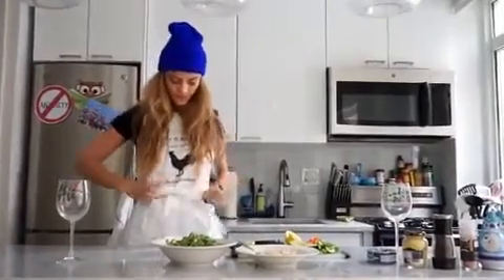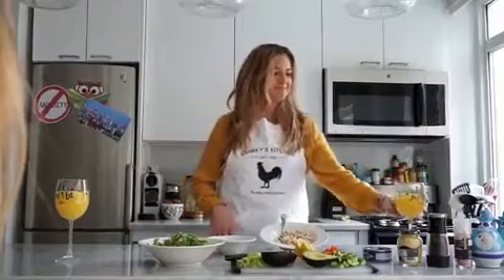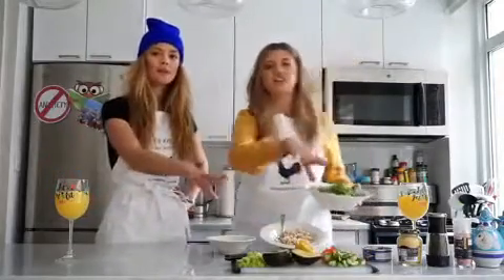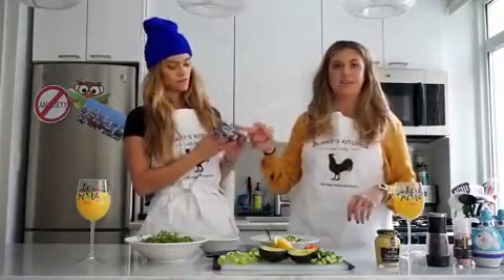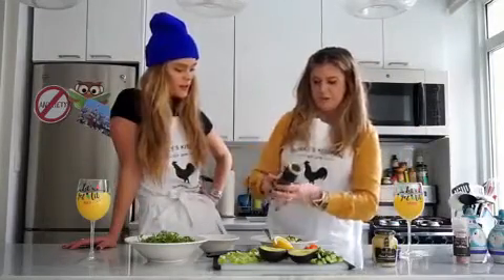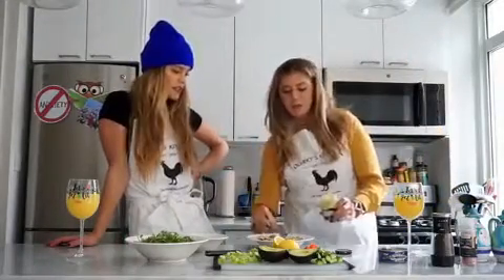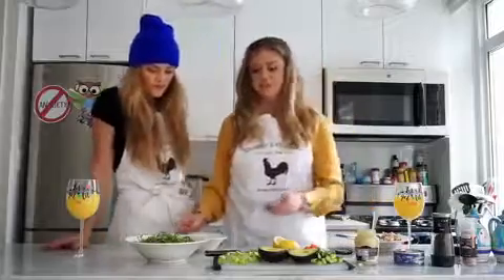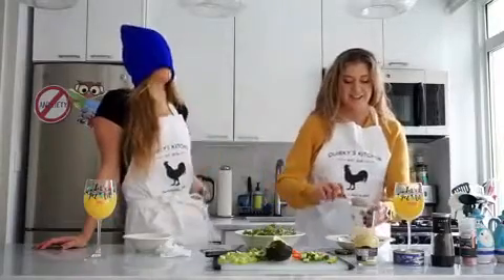Nina Agdal “Quirky’s Kitchen for a little lunch inspiration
Media Networks Broacasting Bringing the juiciest gossip straight to your screen, Celebrity Scoop keeps you up to date with all things showbiz, beauty and lifestyle. Each item provides a weekly fix of breaking news and plenty of exciting items about Hollywood's hottest men and women. Find out how to live like a star, how to dress like one and who’s hot or who's not in movie, music, fashion and TV land. There is also an in-depth celebrity profile in which we dig up all the details about a certain star. Whether it's about their lifestyle, love life, favorite designers or their chosen profession, Celebrity Scoop covers it all.